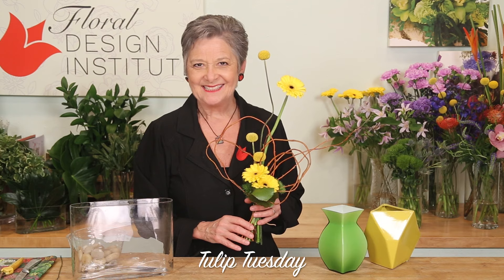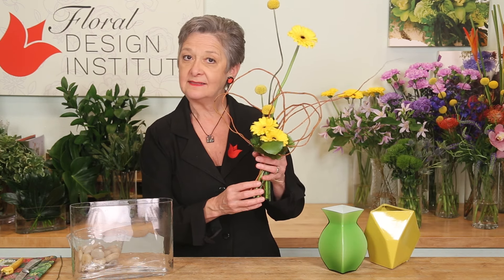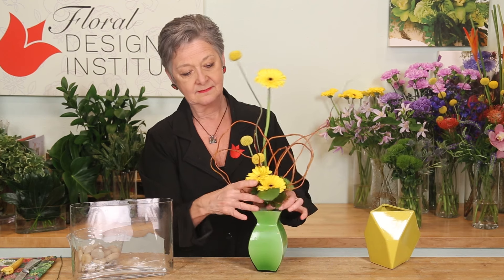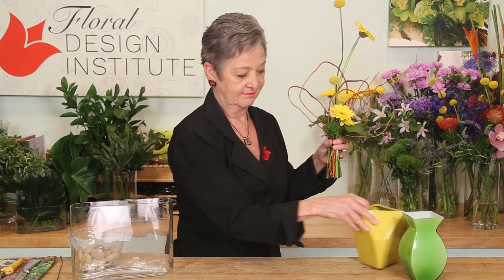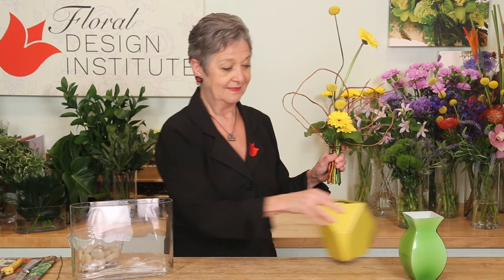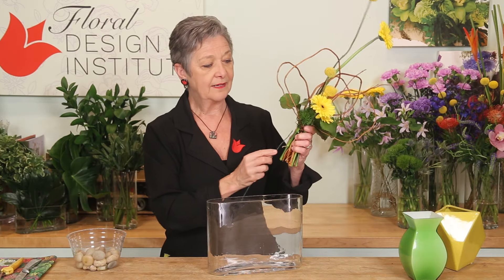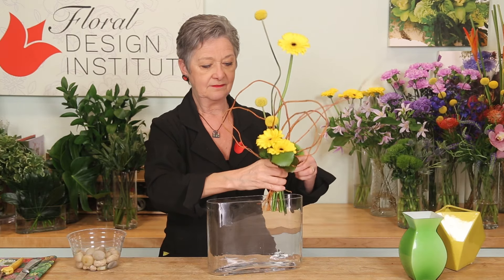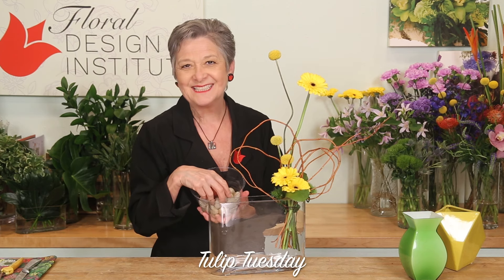Contemporary Vase Mechanics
Did you know you can make a vase arrangement as a hand-tie? You can! In this Tulip Tuesday How-To Video Leanne shares how one hand tie design can go from classic to contemporary with a simple technique, making it easy to change up the look. Enjoy!